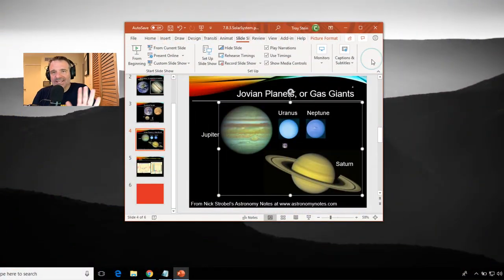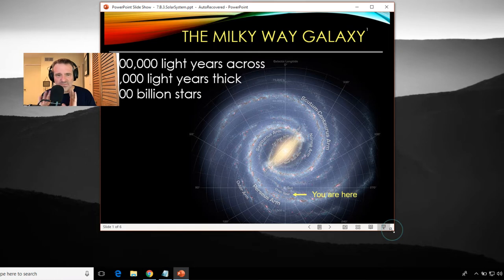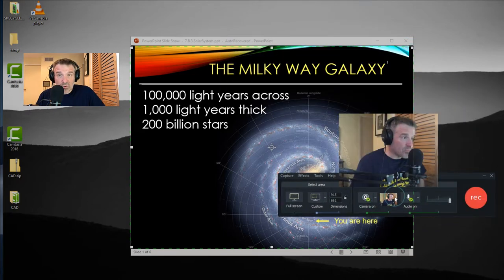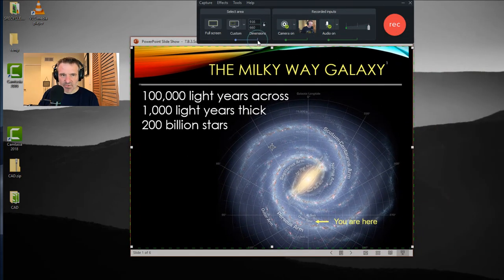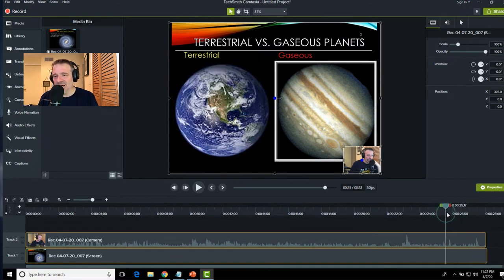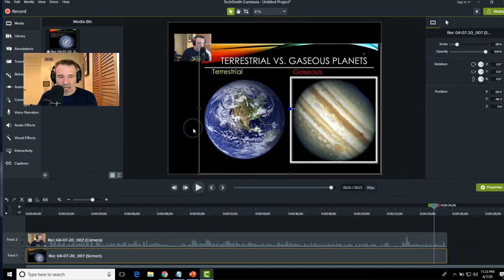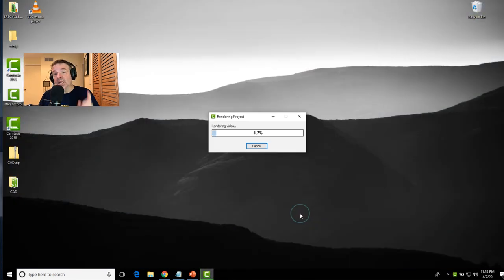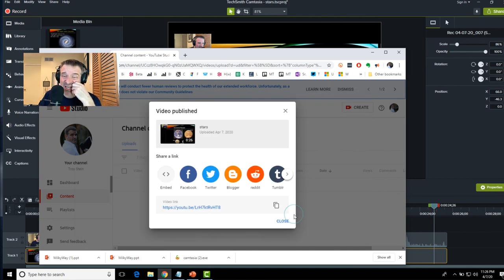Record Lessons & Lectures with Camtasia 2019 Windows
How to set up your slides, record the screen (audio and camera), edit the video and share to YouTube